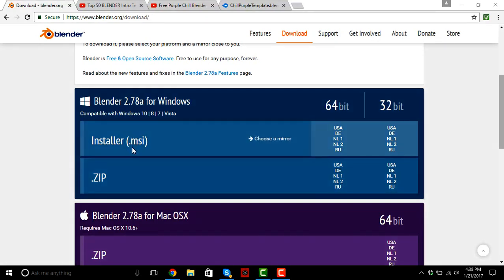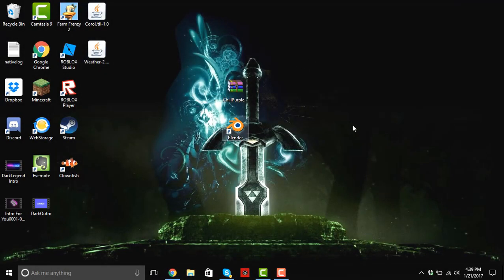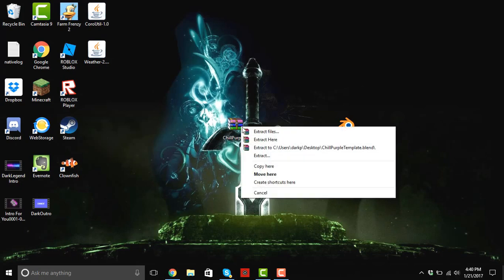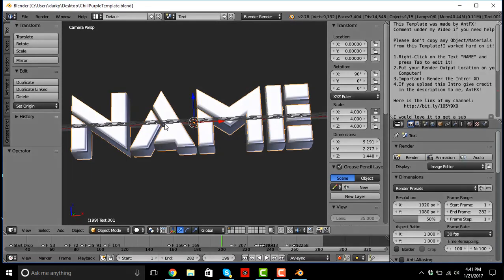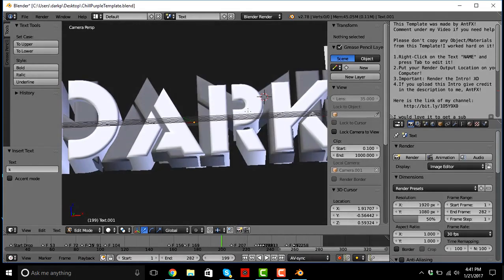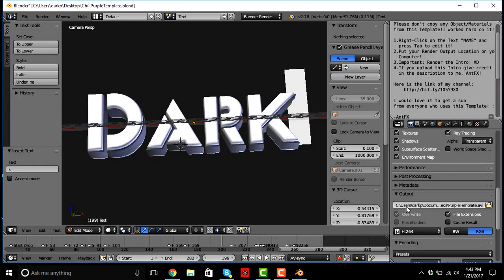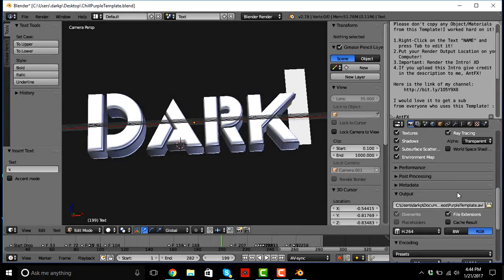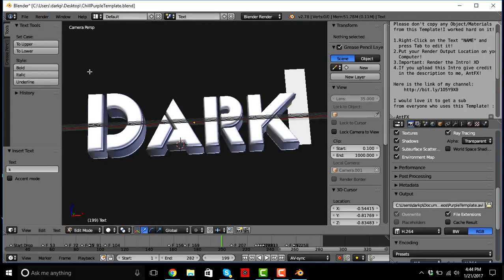| HOW TO MAKE A BLENDER INTRO + NEW INTRO MADE!!! |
Hope you all enjoy the intro I made, also comment any questions below on any tips with intro's hope this helped!